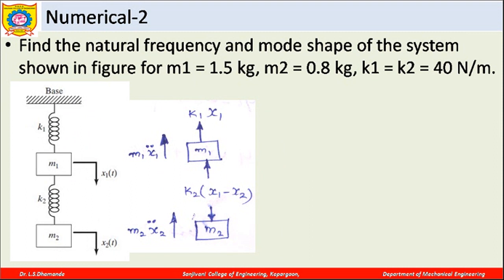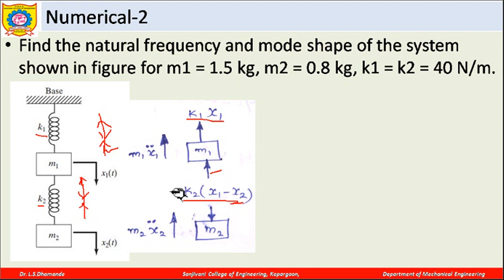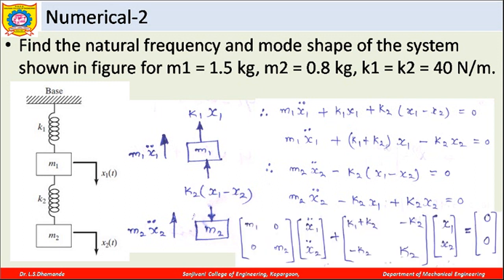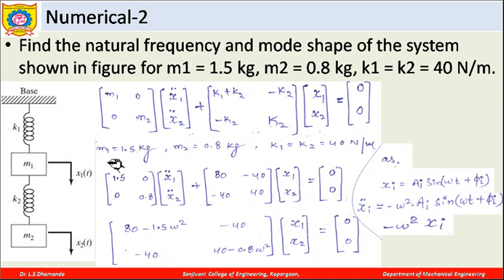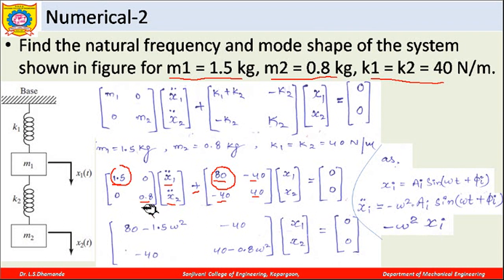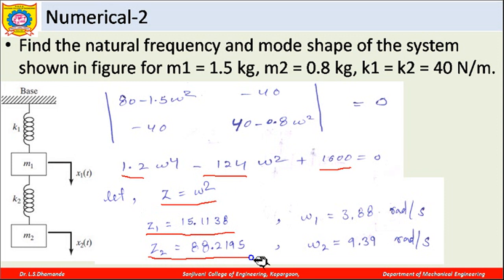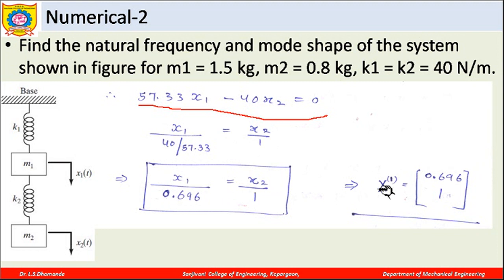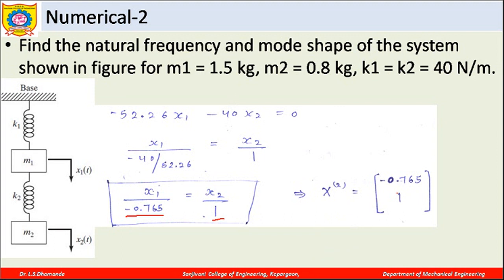3.5. 2 Numerical on Eigen value and Eigen vector by Matrix method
Eigen value and Eigen vector by Matrix method